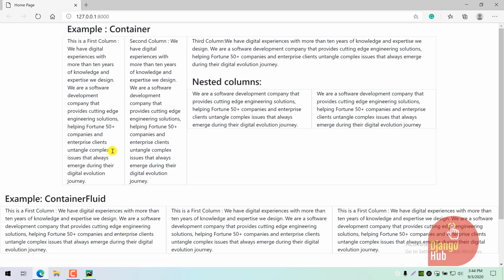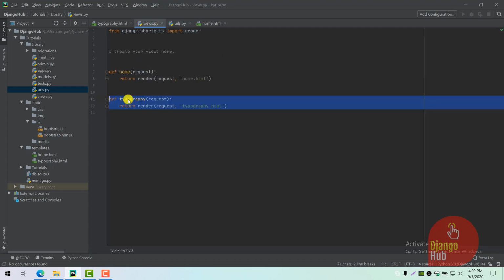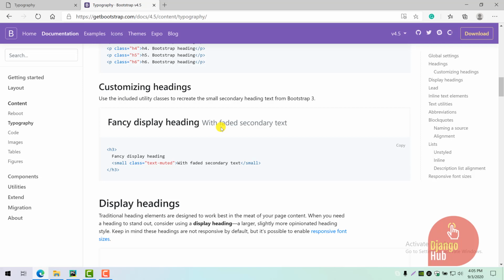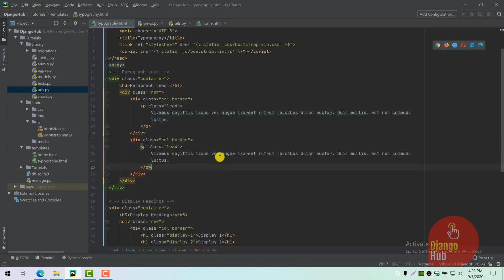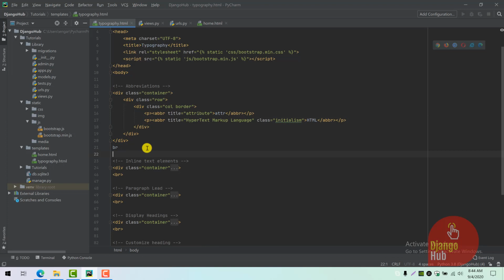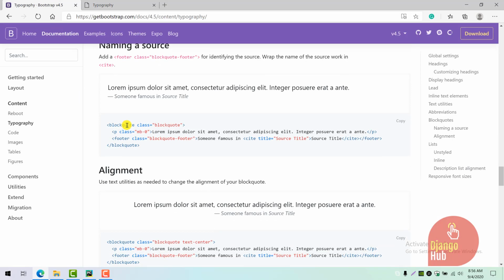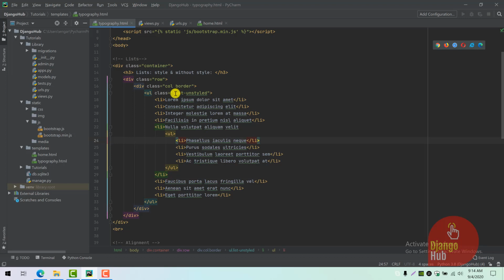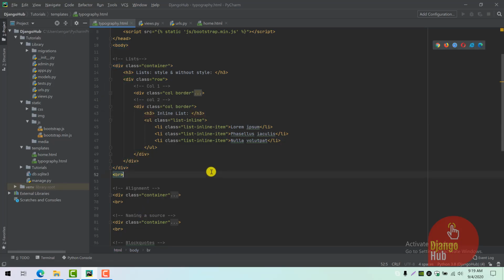Django and Bootstrap #3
This session will discuss how to use the bootstrap typography in the Django project. It explained headings, Display headings, Lead, Inline text elements, Text utilities, Abbreviations, Blockquotes, Naming a source, Alignment, Lists, and Inline.
Bootstrap is one of the most popular front-end frameworks out there. It contains some amazing CSS classes for UI development.

Bootstrap has pre-defined CSS files and JavaScript code, which you can link with HTML files. Those CSS files contain classes which can be directly used on HTML elements